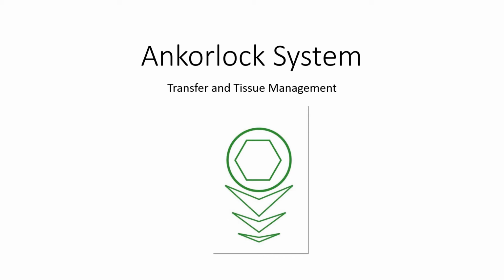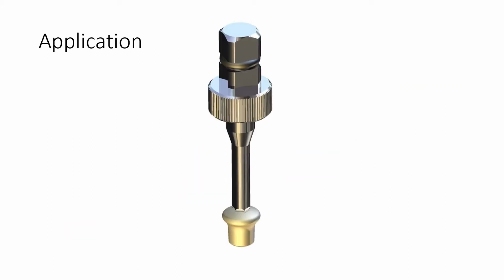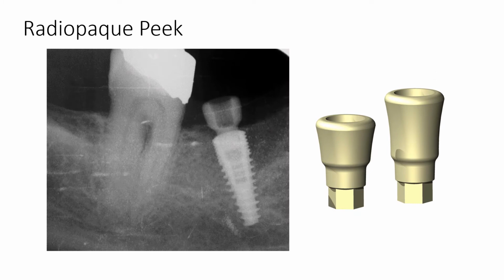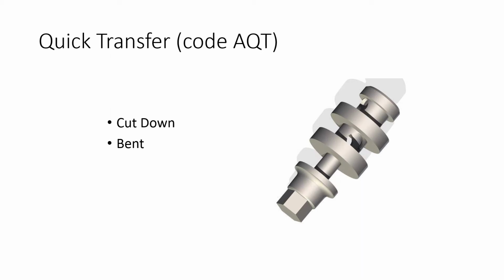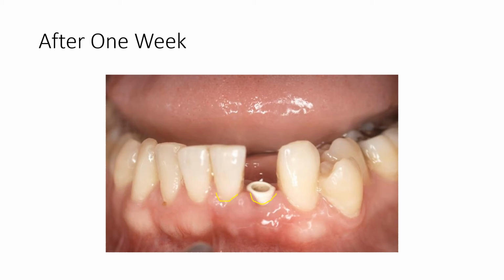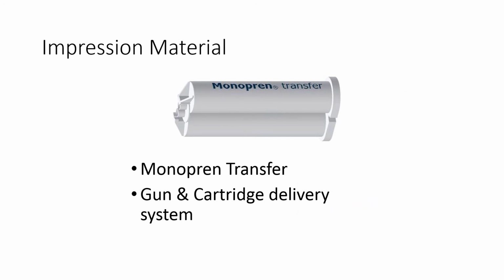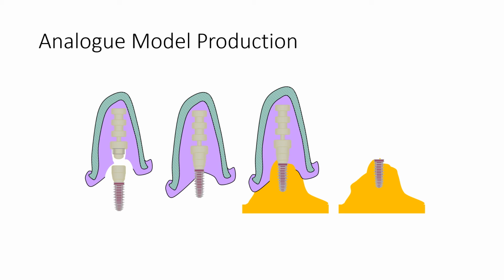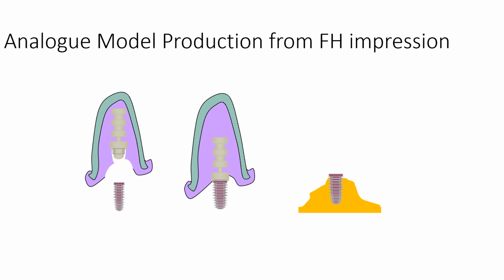Ankorlock Transfer System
Explains the component parts and protocol for the lockin -tray transfer system applicable to the locking implant abutment interface.